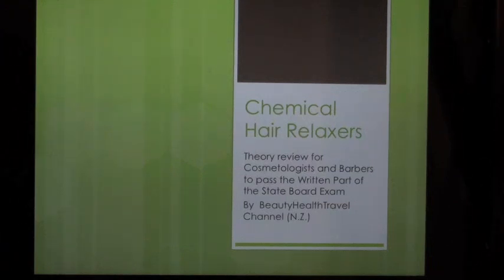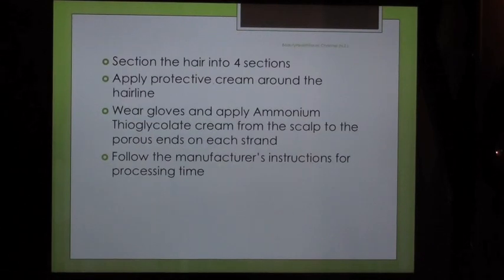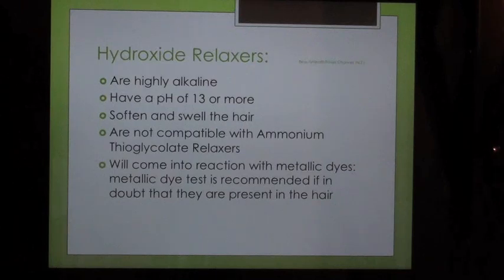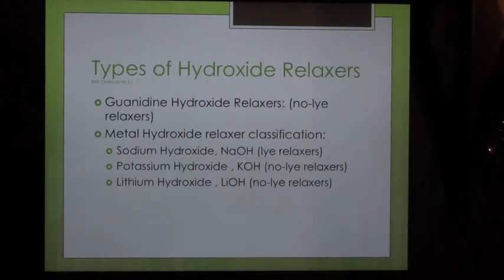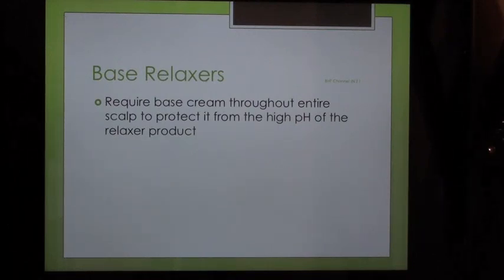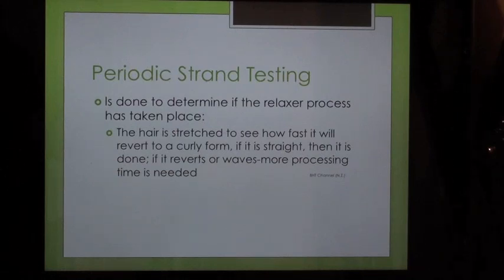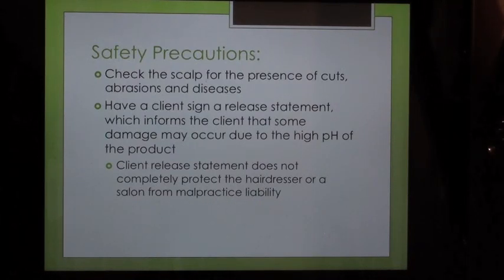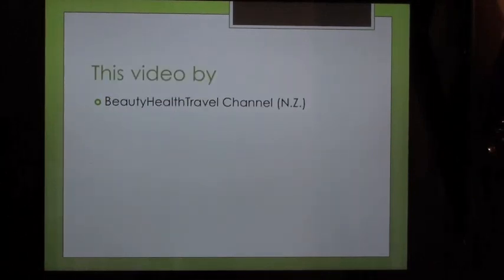.(26) Cosmetology: Relaxer Theory for State Board Written Exam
Test
see Power point presentation: relaxer

Theory review for cosmetologists and barbers to pass the written part of the state board test to get their cosmetology and barber licenses. The most common types of relaxers are; sodium hydroxide --hydroxide relaxers, ammonium thioglycolate ATG Thio relaxers; they soften and swell the hair, break the disulfide bonds, have a pH above 10, and are highly alkaline. Thio Neutralizer has an oxidizing agent hydrogen peroxide for an ingredient, Thio relaxer procedures... Hydroxide relaxers; sodium hydroxide, potassium hydroxide, lithium hydroxide, guanidine hydroxide... Lanthionization and lanthionine bond; lye and no lye relaxers; Metal Hydroxide relaxers; Base relaxers, no-base relaxers; Relaxer strengths: mild, medium and super; Periodic strand testing; Relaxer procedure; relaxer safety precautions and how they would react with aniline derivative dyes or metallic dyes; excessive heat is not recommended on relaxed hair. Video for cosmetologists, beauty school students, salon professionals who need to renew their license by re-taking the state board written test, foreign students with cosmetology hours who need to take the state board written test in conjunction with the practical test to get their cosmetology license. Video by BeautyHealthTravel Channel.